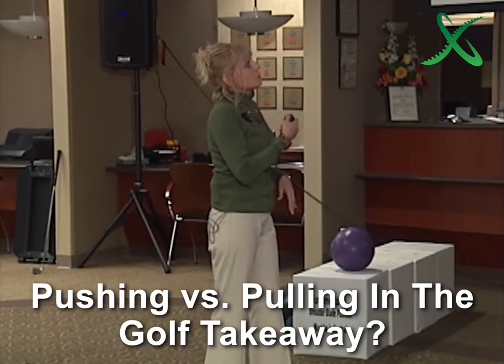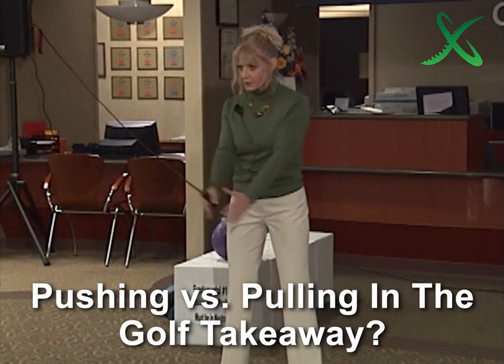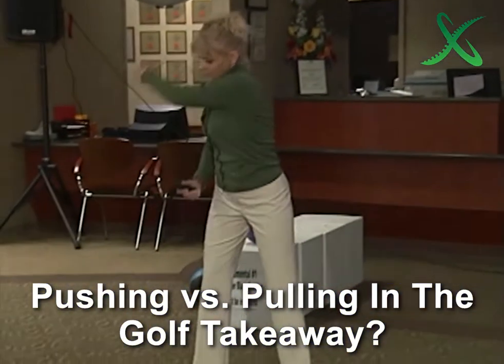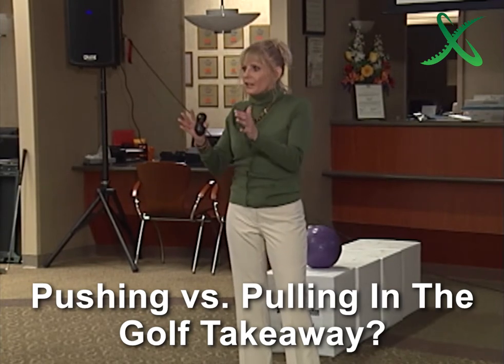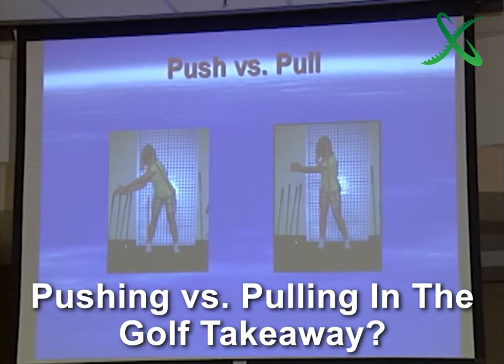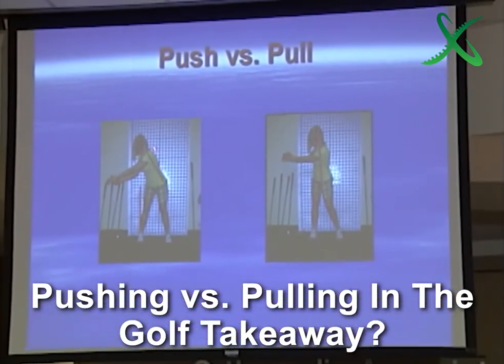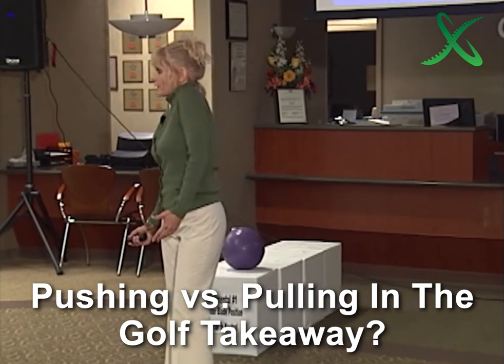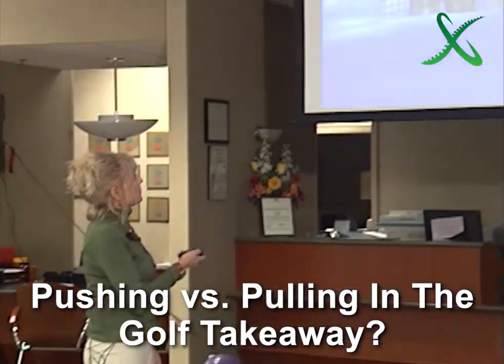Golf Swing Basics: Pushing [from the left shoulder] vs. Pulling [from the right shoulder blade]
Got Pain? Love Golf?  Schedule a video or live swing evaluation with Alison & check out her vintage Mind2Motion Golf program (link below).